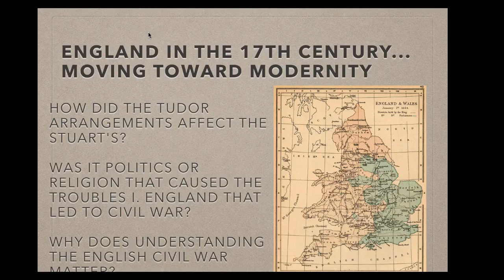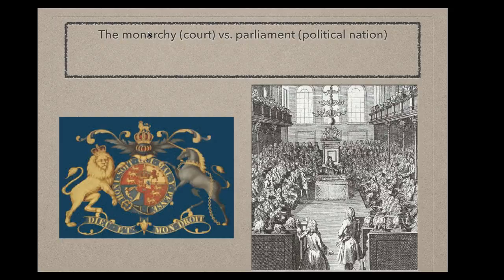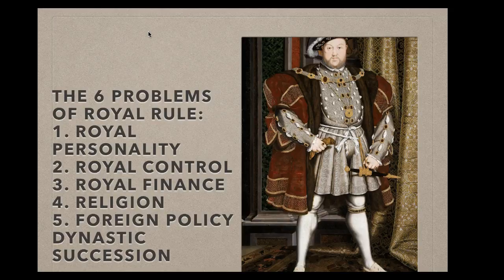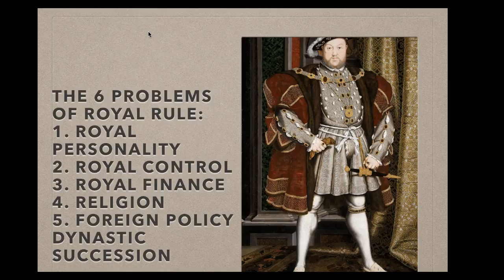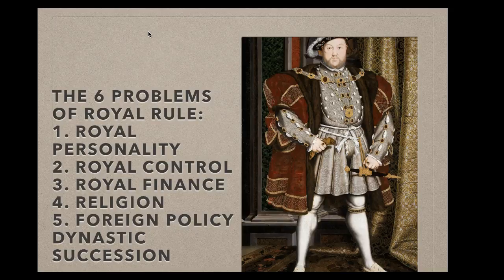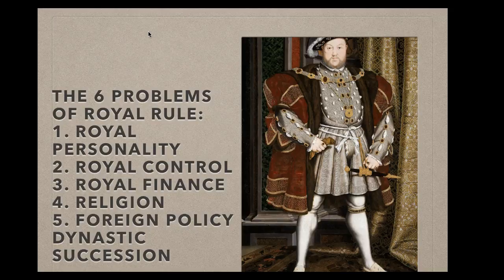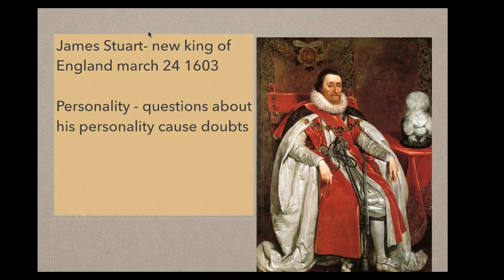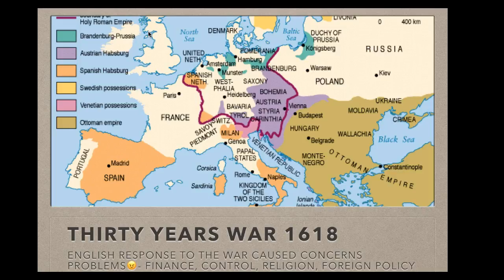England- Background to the Civil War